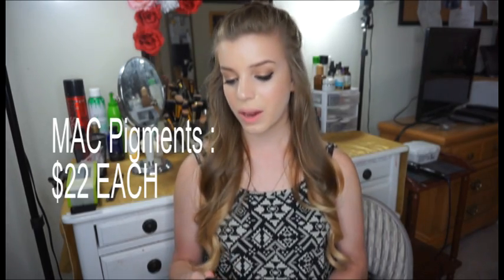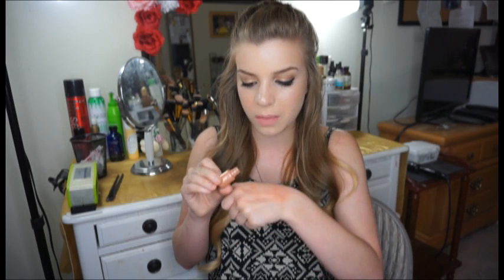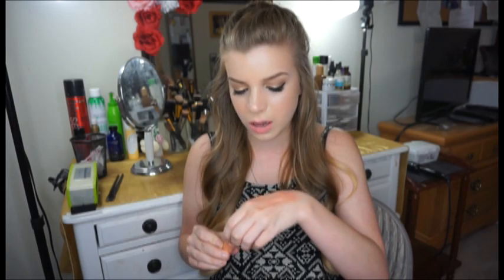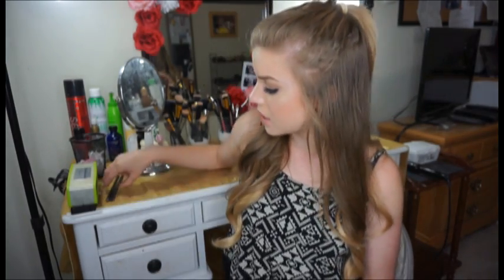DRUGSTORE GEM THAT YOU NEED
Hey guys! So this seemed kind of random but I have actually really wanted to record this video! I couldn’t wait to show you guys how fantastic and cheap these NYX pigments are! If you’re wondering the texture of these, they are SUPER finely milled with no chunky glitter but beautiful shimmers! . I can truly recommend these to you guys. Ily guys!
PRODUCTS MENTIONED:
NYX Ultra Pearl Mania Loose Pearl Eye Shadow
Orange Zest
*Rust
*Orange
Turquoise
True Purple
White
Nude

*means Im not 100% on name but in the next few days I will confirm all colors at Ulta :)
VIDEOS TO WATCH:
Pinkdancer999
Just_keep_braiding
Pinkdancer999
   FAQ:
“What camera do you use?”
I use a SONY a6000
I used to use Windows Movie Maker; I now use Adobe Premiere Elements 13.
“Where did you get your studio lighting?”
My background lighting: I bought it off amazon.
My primary lighting: also bought off amazon!